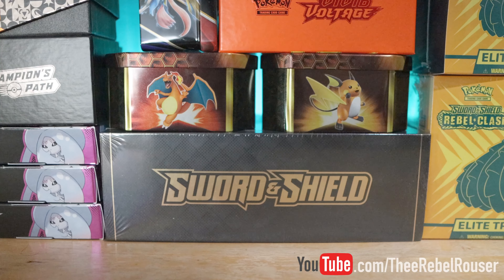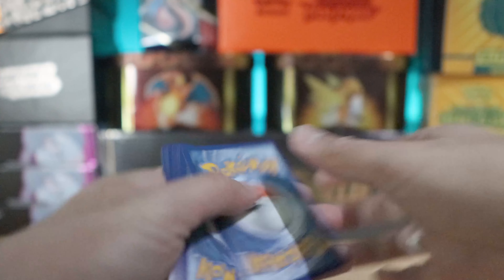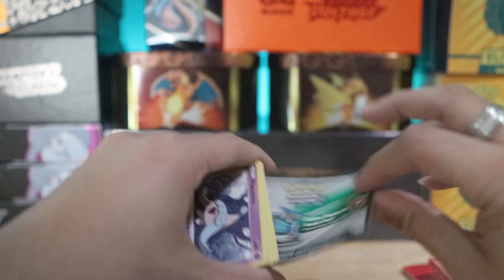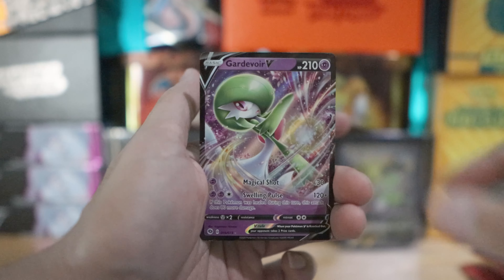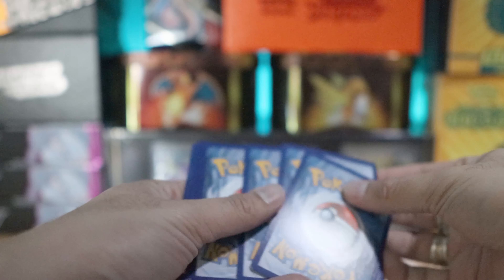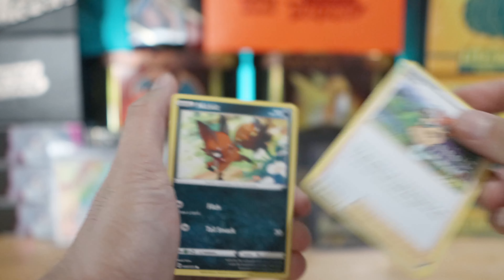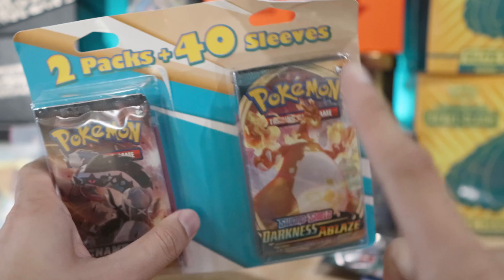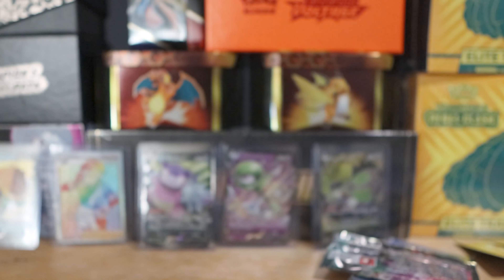*REPACKAGED* Champions Path! Are they legit and are they worth it???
With Pokémon being in the state we’re in, more and more third party offerings will be hitting the market. But if that’s all that’s available to you, is it worth it, and are they legit???

Canon M50 Mirrorless Camera
Sigma 16mm EF-M Lens
K&F 49mm ND FIlter